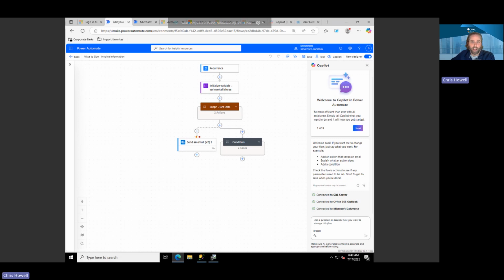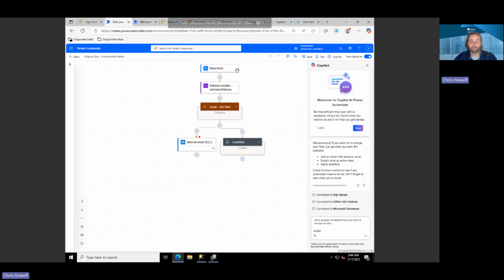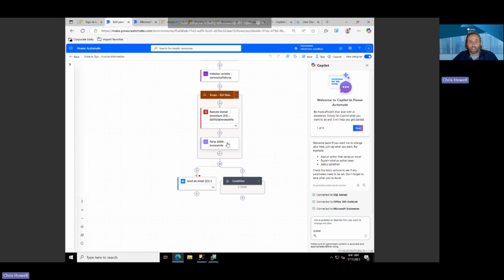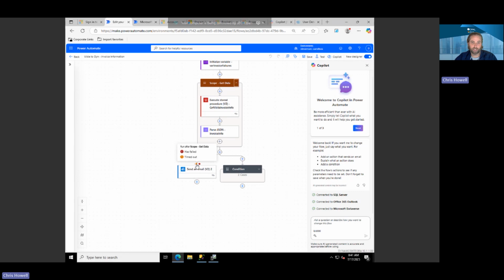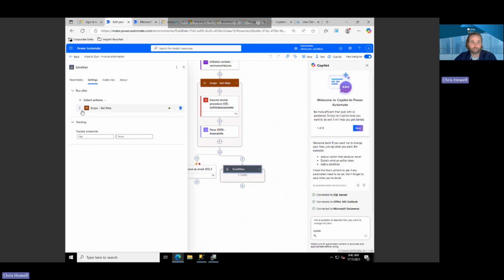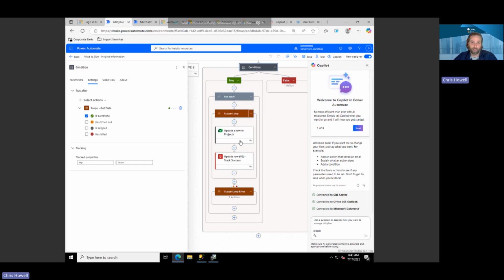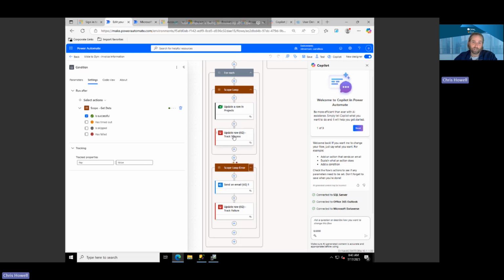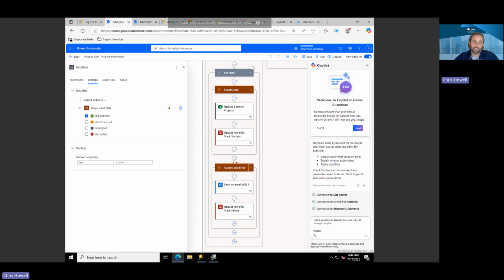Error Checking in Power Automate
Power Automate Error Checking Made Simple (Using Scopes)

In this video, I want to talk about error checking in Power Automate, specifically around validation and making sure you're catching and notifying the appropriate parties when certain steps in your flow fail.

There are multiple ways to handle errors in Power Automate, but this method is:
- Simple
- Scope-based
- Great for catching early failures and loop-level issues

What you’ll learn:
1. How to catch errors at the start of your flow if a core process fails
2. How to use scopes to control logic cleanly
3. How to send email notifications inside a loop for each failed record
4. How to ensure the right people get notified when something breaks

This is a practical, no-frills way to make your flows more robust and reliable, especially useful for IT teams, MSPs, and Power Platform builders.